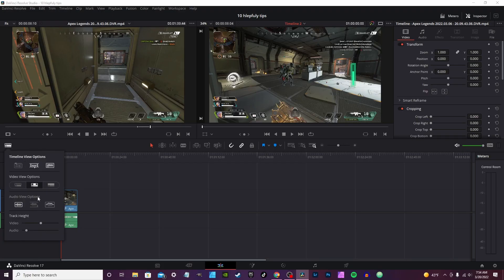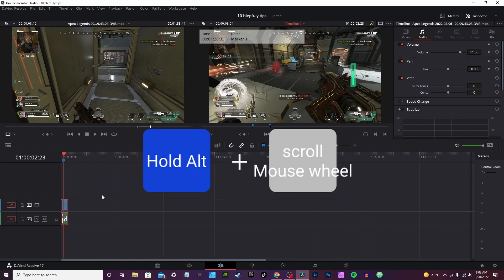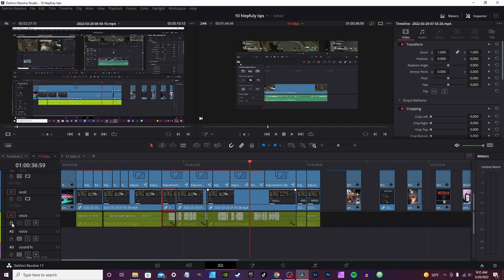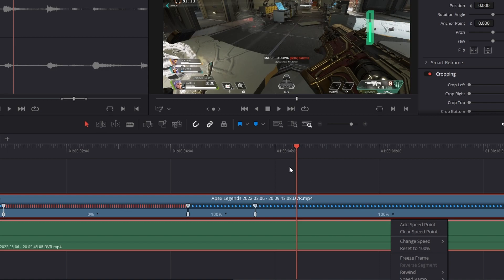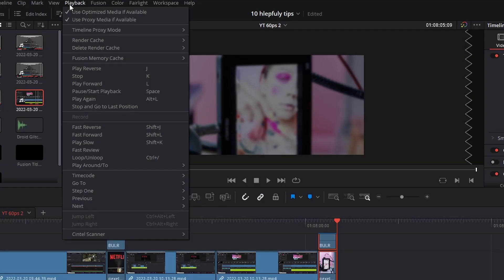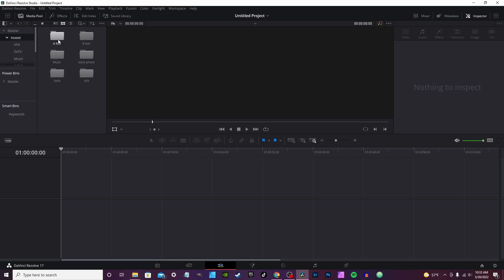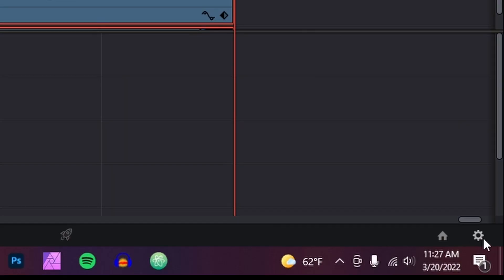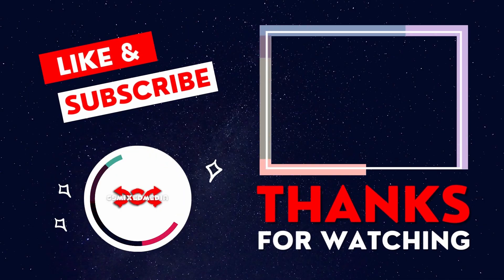DaVinci Resolve 18 Tutorial 10 Tips for Beginners.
10 Helpful Tips for DaVinci Resolve Beginners. Tips all DaVinci Resolve users should know beginner or not. Time codes are below.
00:00 - intro
00:13 - Timeline View Options
02:33 - Dynamic project switching
03:56 - auto track
05:14 - use ctrl r
07:42 - edit in 1080p
08:37 - PlayBack
09:59 - quick bins
11:25 - workspace
12:49 - timeline preset update
13:29 - dual screen
15:17 - end

social media
feel free to follow me on